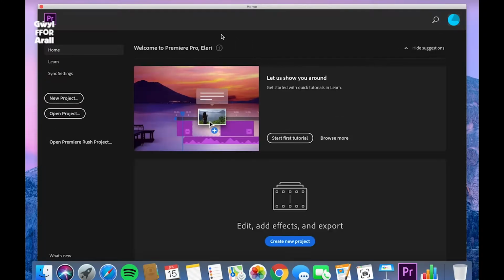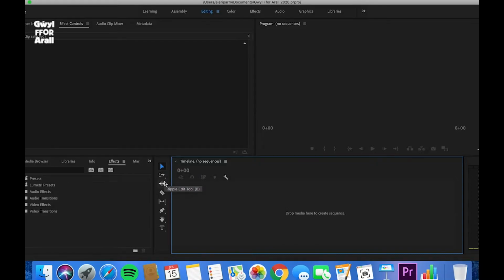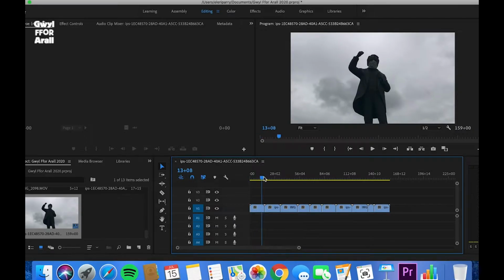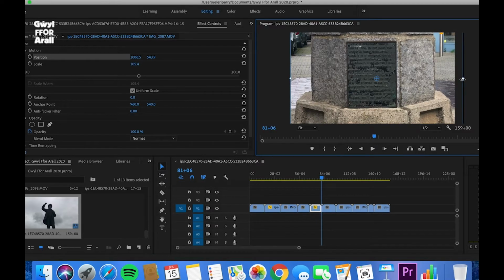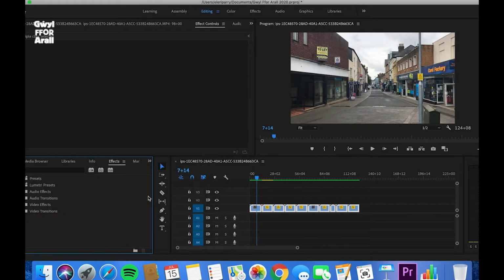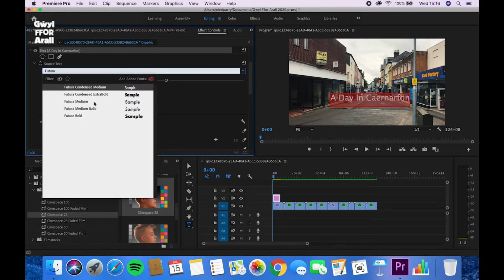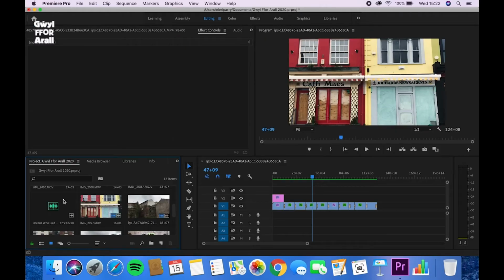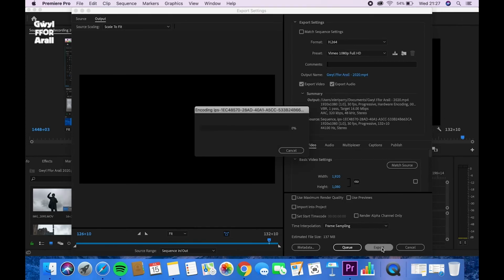Golygu hefo Eleri Parry | Editing with Eleri Parry